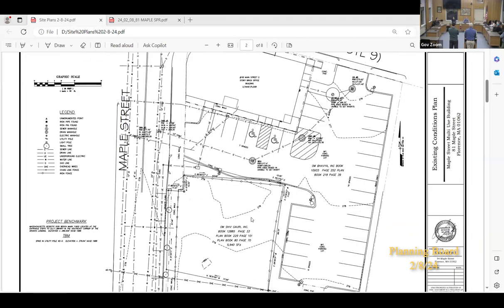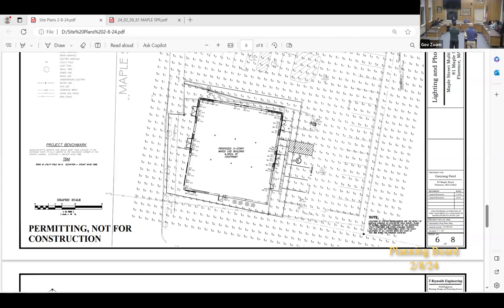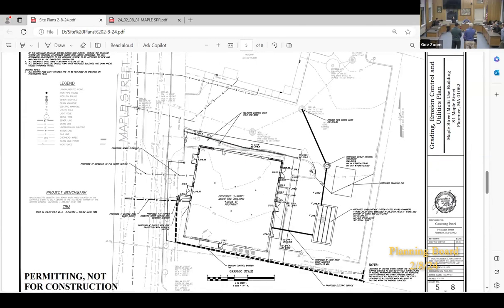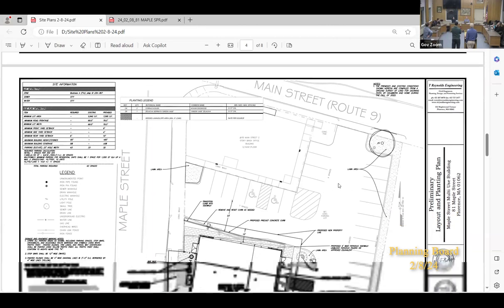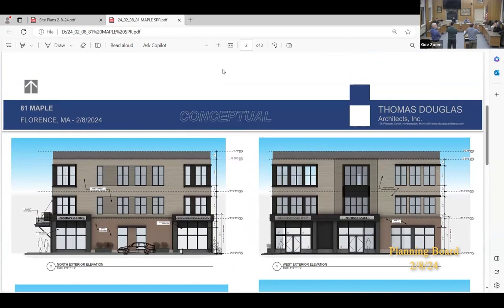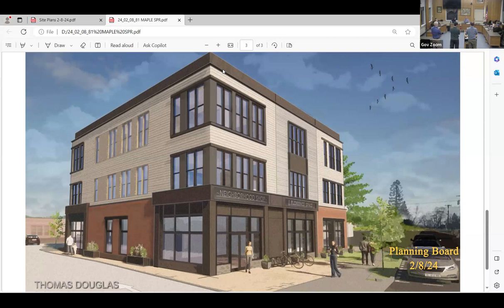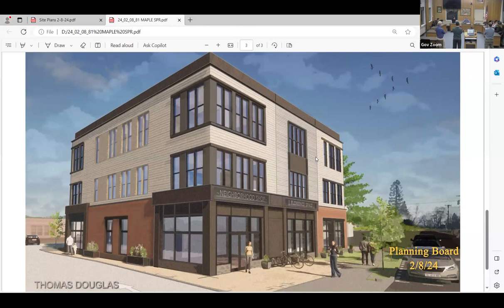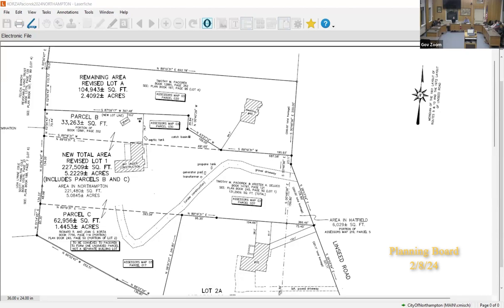Northampton Planning Board 2/8/24